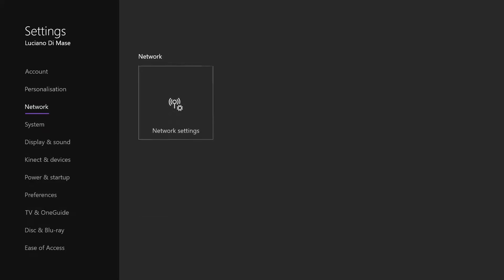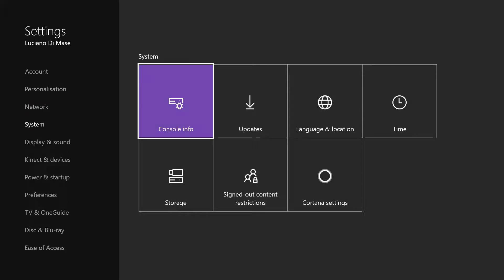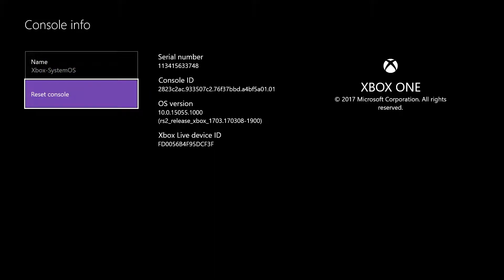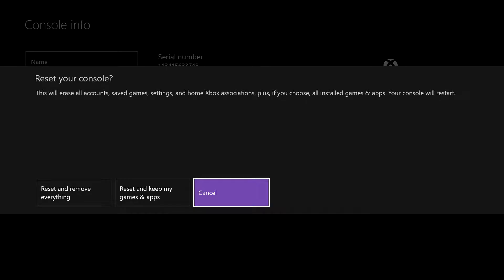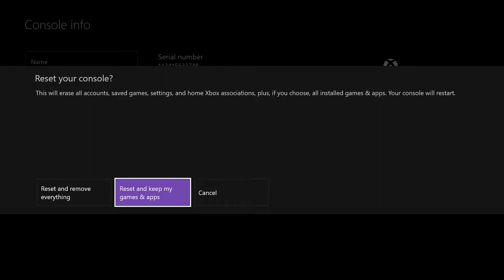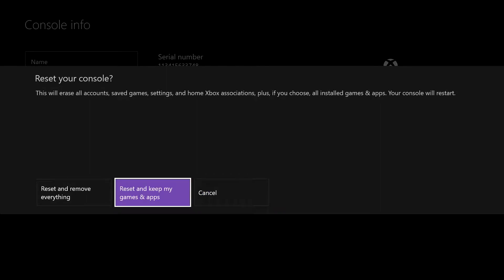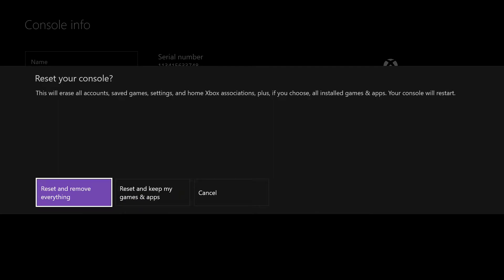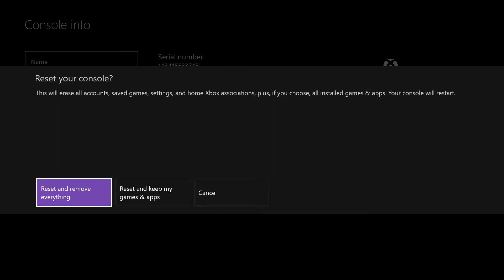How to Restore your Xbox One to Factory Settings - Xbox Ambassador Series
This how to video will show you how to restore your Xbox One to factory Settings.

This video is part of my Xbox ambassador series that contains tips on how to get the most out of your Xbox One. I receive no incentives from Microsoft for these videos.